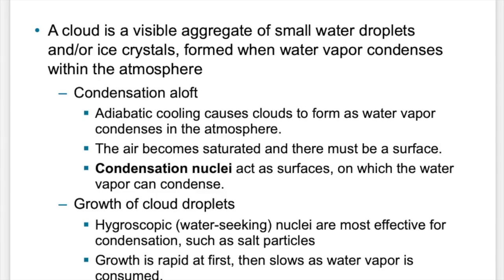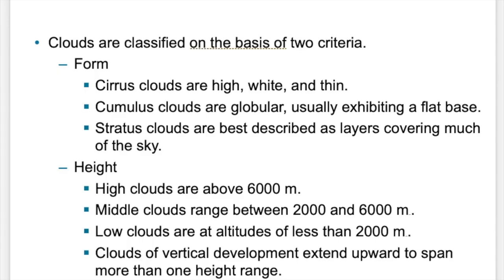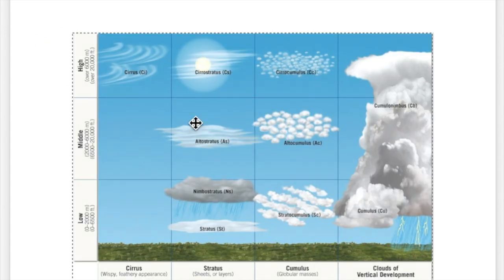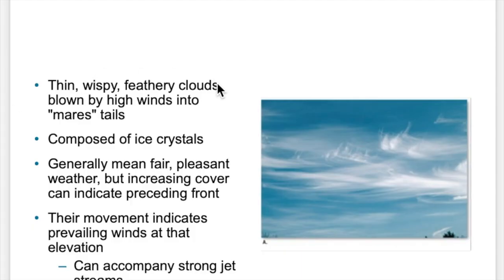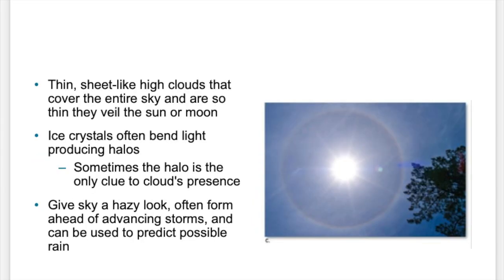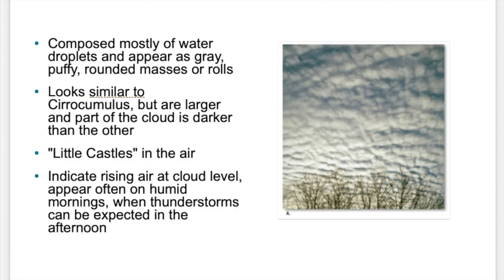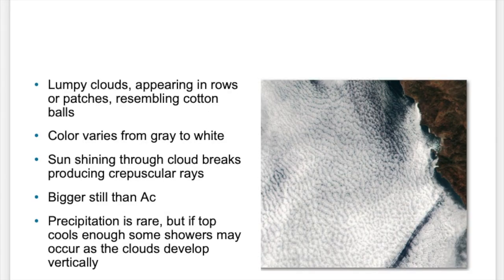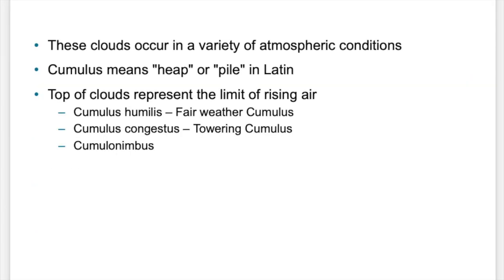Clouds Lecture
Review on Chapter 5